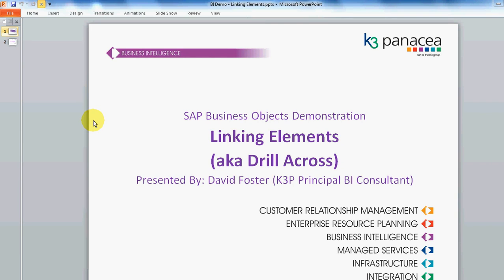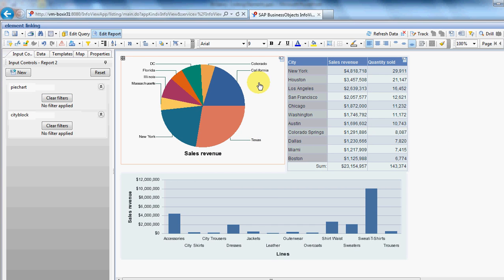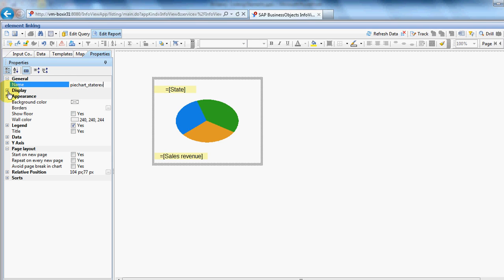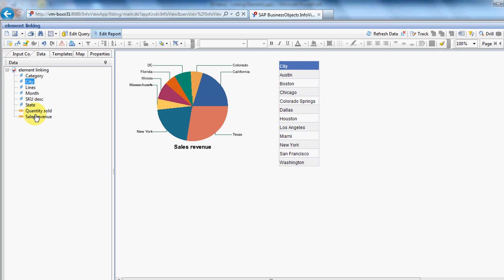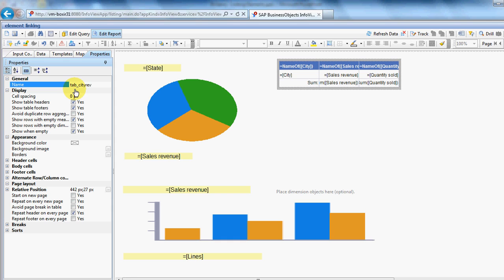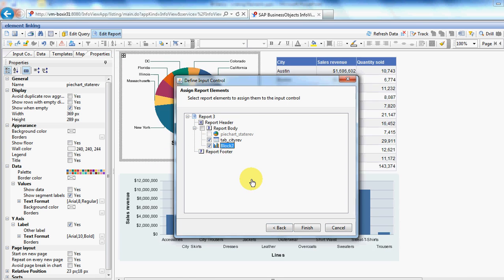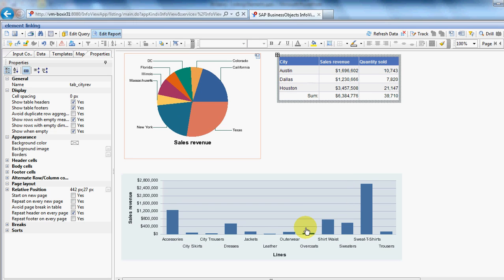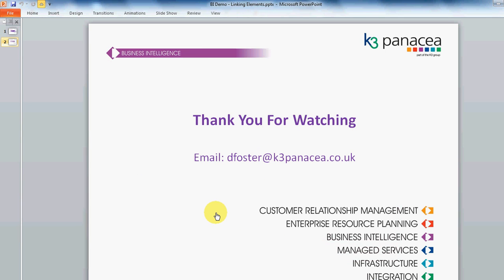SAP Business Objects - Linking Report Elements aka Drill Across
A short tutorial showing how you can use elements in a report to filter data in other elements. For example clicking on a segment in a pie chart and the rest of the report filtering to just show data related to that segment.

This method provides a powerful tool for drilling across data where you want to look at summary data one way and detail in another (usually with more fields)

Note: This demo is shown in BOXI 3.1, but the approach  is almost identical in 4.0